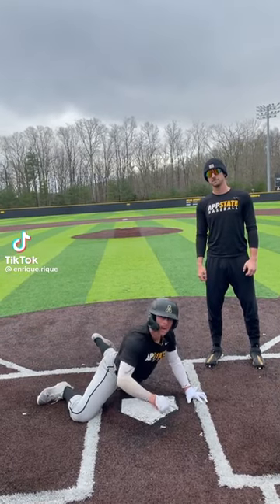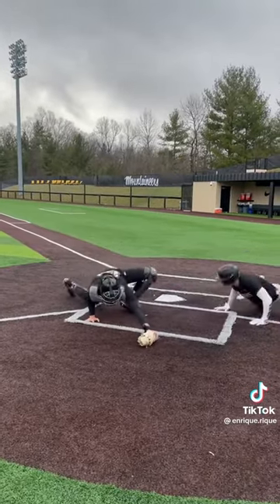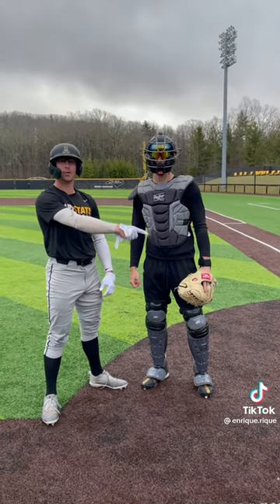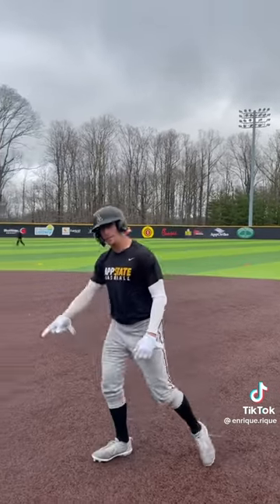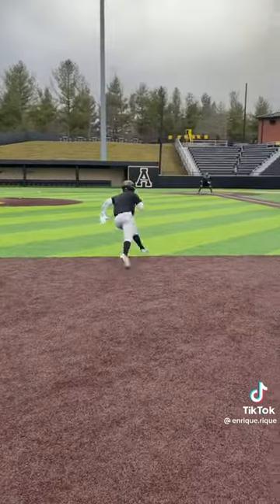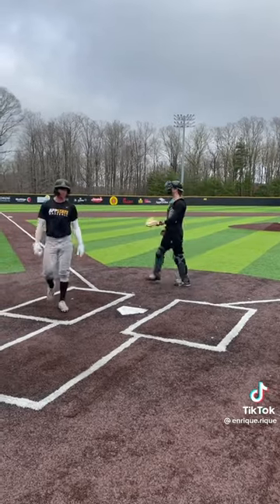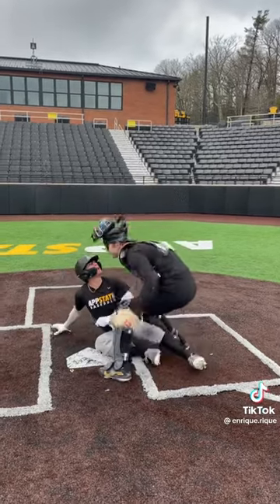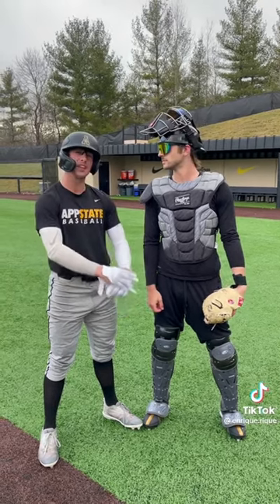How to be sake at home plate every time 🥳